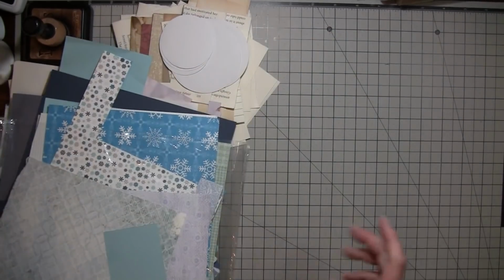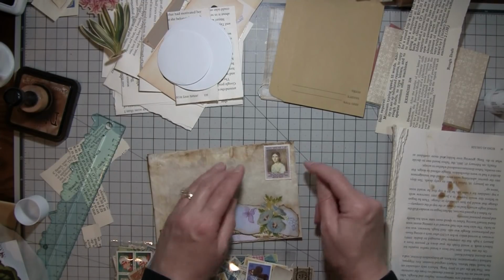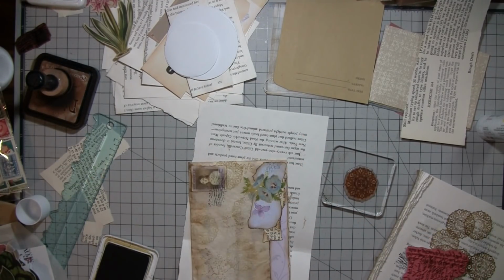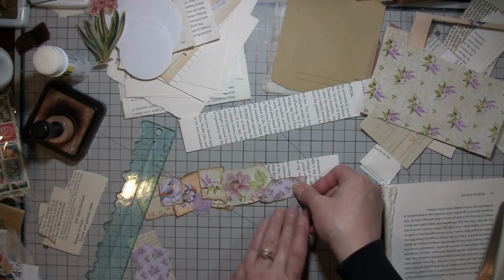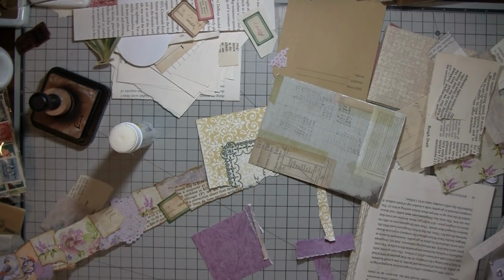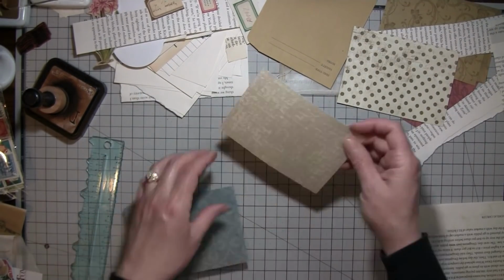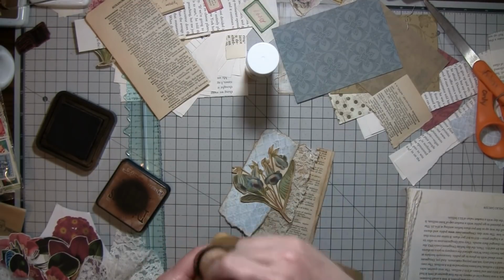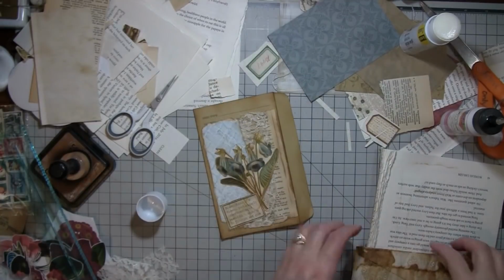Craft With Me: Scrap Busting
This video is not intended for children under 18. Some of the products used could be dangerous and toxic if not used properly.
In this video I will be using my scraps to make ephemera in hopes to use some of them up but I think that is a futile endeavor. Come on in and hang out with me.

 Glue Stick:
Tear Ruler:
Manila Paper: